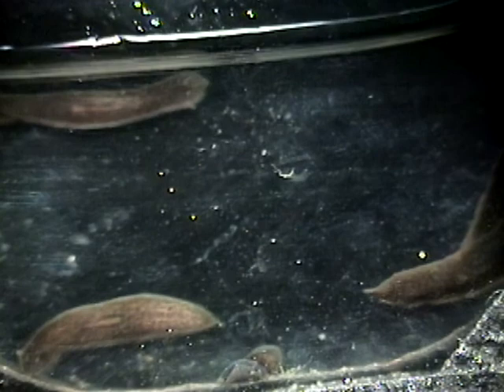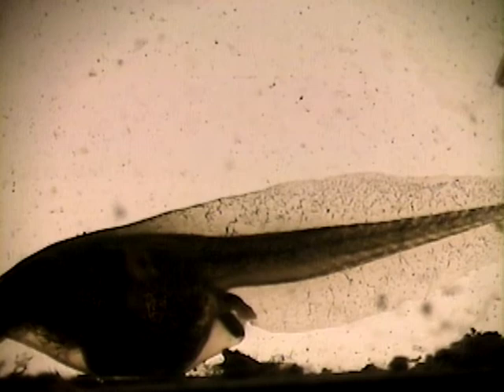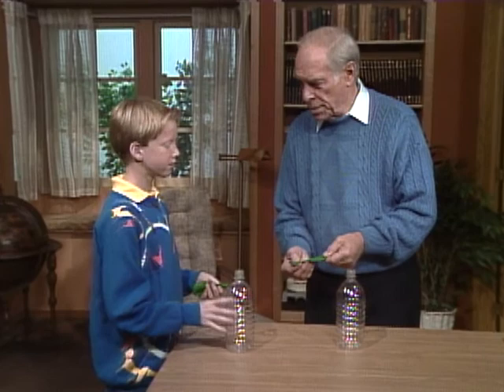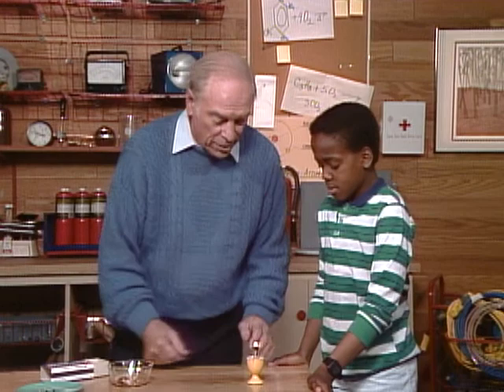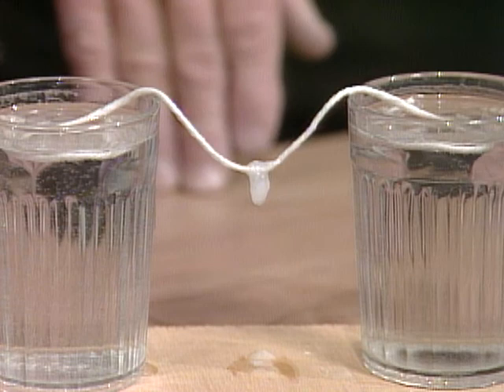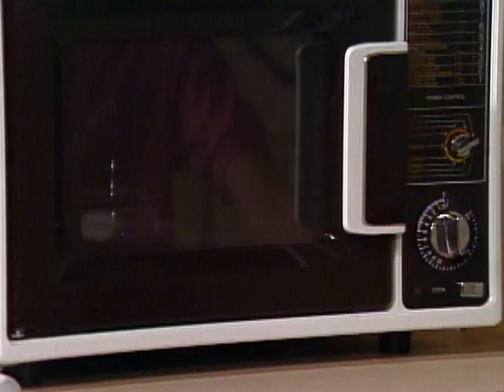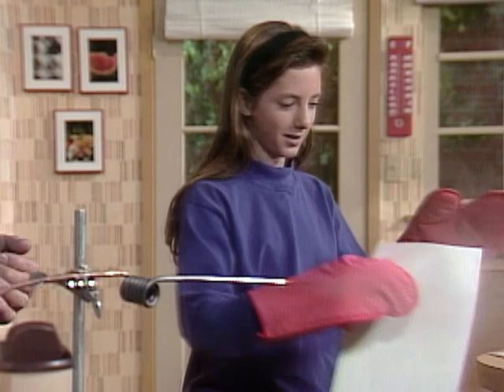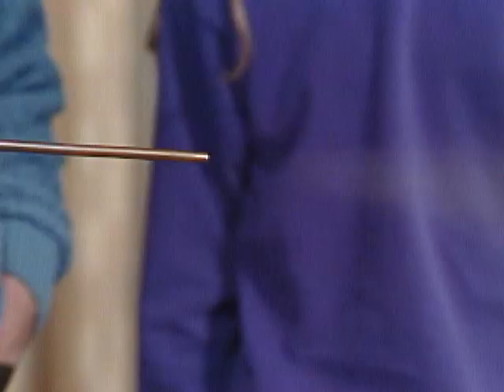Pond Animals, Iron in Cereal, Balloon in Bottle Trick, Microwave, Steam, Paper Tube Kazoo and more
Episode 66 - Mr. Wizard explains Pond Animals, Iron In Cereal, Balloon in Bottle Trick, Nut Light, Stalactites, Light in Microwave, Paper Tube Kazoo, and Steam Burns Paper.